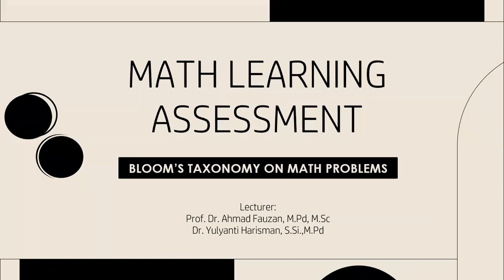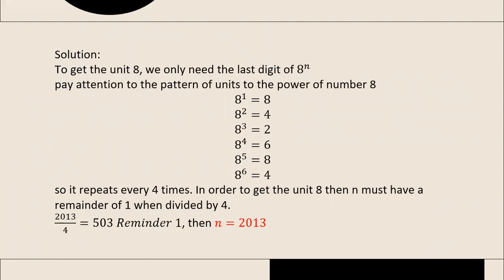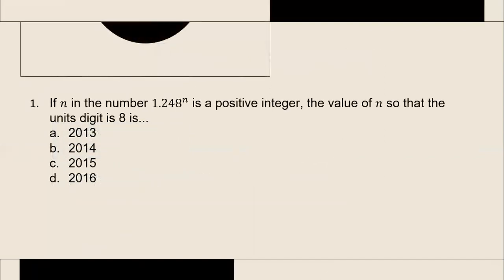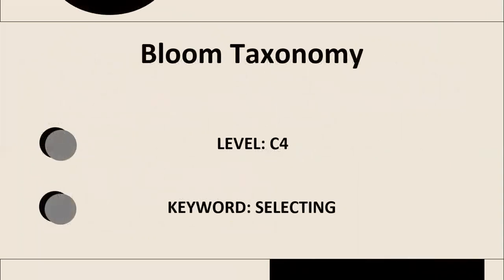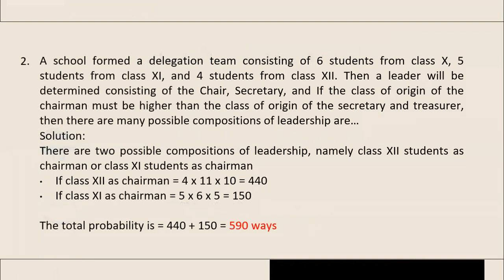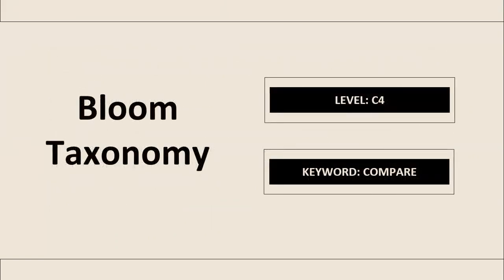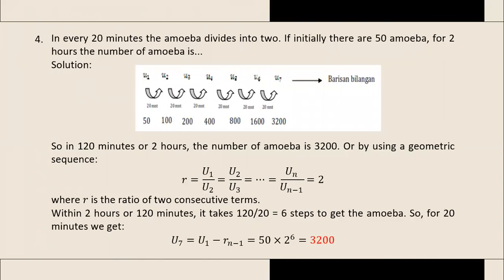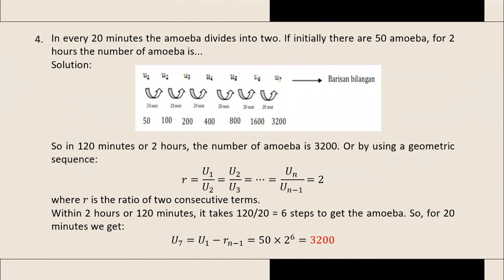Math Learning Assessment-Bloom's Taxonomy on Math Problems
Name: Vindi Shafira
NIM: 19029118
Lecturer: Prof. Dr. Ahmad Fauzan, M.Pd, M.Sc - Dr. Yulyanti Harisman, S.Si, M.Pd
This video was made to fulfill Math Learning Assessment task. I admit there are many shortcoming in this video, so i ask for constructive criticism dan suggestions.
That's all from me, sorry for any mistake, thankyou.
Wassalamualaikum warahmatullahi wabarakatuh